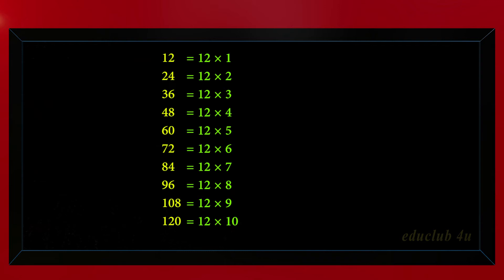multiplication times table - math tricks for kids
Hello everybody, welcome to educlub 4u’s online math tutor. As we know, to learn math fast, we must have to memorize time tables first. Let us learn, a quick math tricks or a math techniques to memorize these time tables instantly. This amazing math tricks tells us to remember, the times table, at least up to 8. Which is an easy task for all of u. so let us jump right to the tutorial.
            Write 0 to 9 top to bottom. That is 0, 1, 2, 3, 4, 5, 6, 7, 8, 9 . Now write 9 to 0 from top to bottom and place beside it. So here is the magic, that is 9 times 1   9, 9 times 2   18, 9 times 3   27, 9 times 4  36, 9 times 5   45, 9 times 6 54, 9 times 7  63, 9 times 8  72, 9 times 9  81, 9 times 10  90. So this finished the 9’s table, right. The next table, that is 10 and 11, you can do it on your own in seconds. So let us move to 12’s table.
In case of 12’s table, we have to write 1’s table from top to bottom.
                           Now it’s time to show you the magic.
Add 1 with 0 and write. 12.
Add 2 with 0 and write. 24.
Add 3 with 0 and write. 36.
Add 4 with 0 and write. 48.
Add 5 with 1 and write. 60.
Add 6 with 1 and write. 72.
Add 7 with 1 and write. 84.
Add 8 with 1 and write. 96.
Add 9 with 1 and write. 108.
Add 10 with 1 and write. 120.
                                      See the result 12 times 1. 12, 12 times 2. 24, 12 times 3. 36, 12 times 4. 48, 12 times 5. 60, 12 times 6. 72, 12 times 7. 84, 12 times 8. 96, 12 times 9. 108, 12 times 10. 120, The above math trick holds good for all numbers. that is 13, 14, 15, 16 ….. and so on. So friends, these math tutorial videos    will help you answering all times table, with the minimum effort. U don’t need to memorize them. Educlub 4u will show you how to make math easy. Enough of talking, let’s jump to this amazing math tricks.
Add 4 with 0 and write 42.
Add 8 with 0 and write 84.
Add 12 with 0 and write 126.
Add 16 with 0 and write 168.
Add 20 with 1 and write 210.
Add 24 with 1 and write 252.
Add 28 with 1 and write 294.
Add 32 with 1 and write 336.
Add 36 with 1 and write 378.
Add 40 with 1 and write 420.
So this is the trick, by which you can do all times table in your mind. The only thing you need is practice. In our forth coming lessons we will show you, short tricks to solve math problems. make friendship with educlub 4u, and it will make you learn how to get good at mental math. What you have in your mind just write in the comment section. So catch you in the next session, till then. bye…..